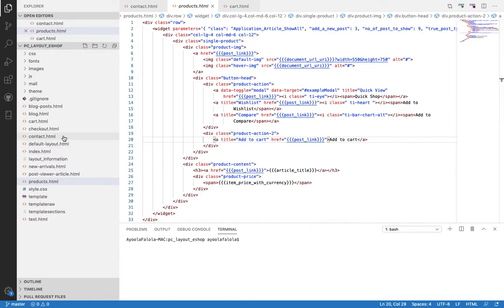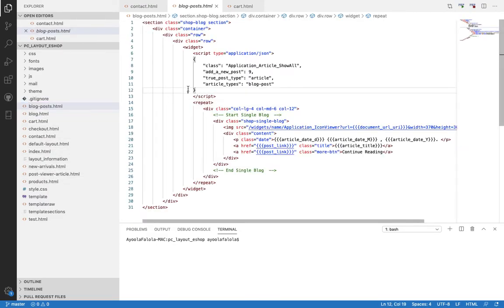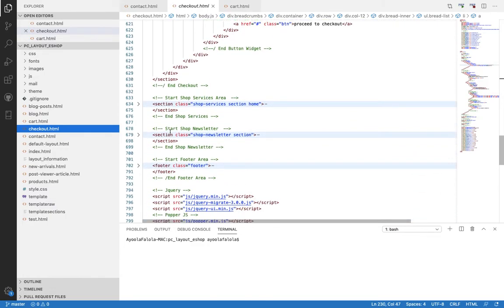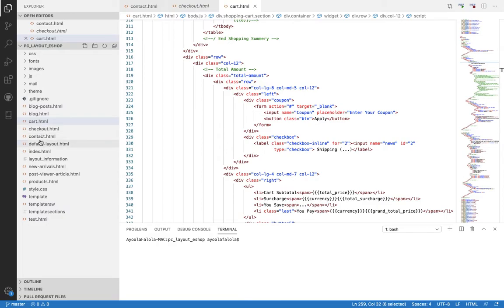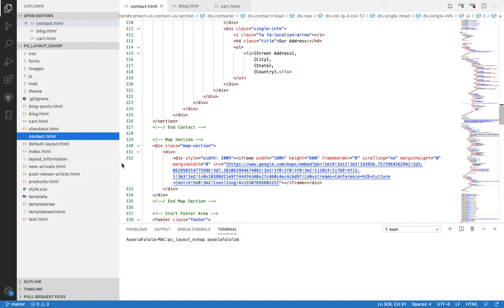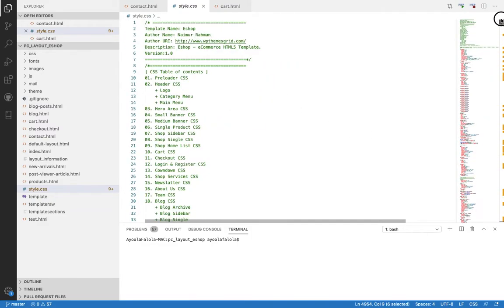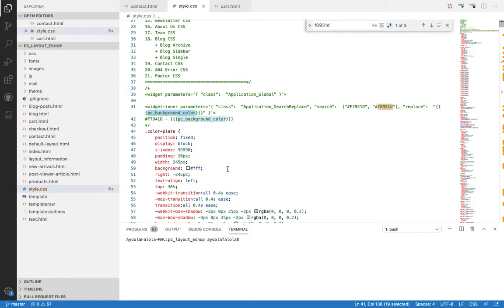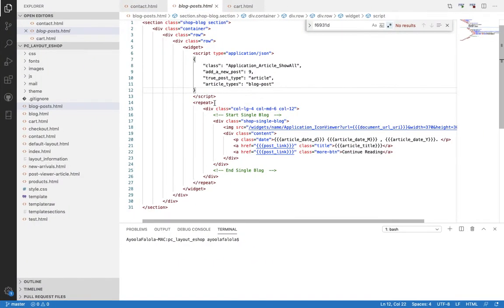Creating a PageCarton Theme with HTML5 (Rounding up)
Here is another PageCarton Tutorial on how to use PageCarton to make awesome websites.